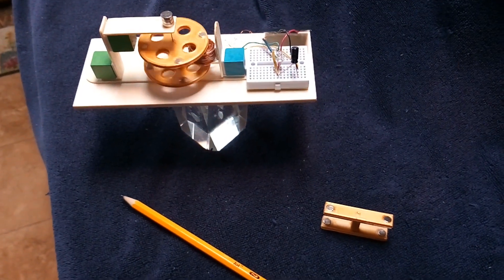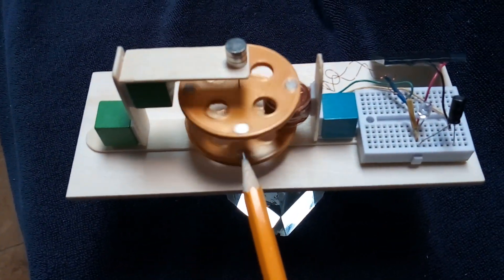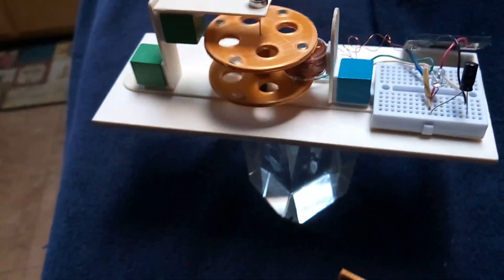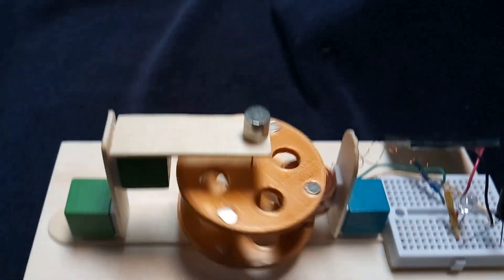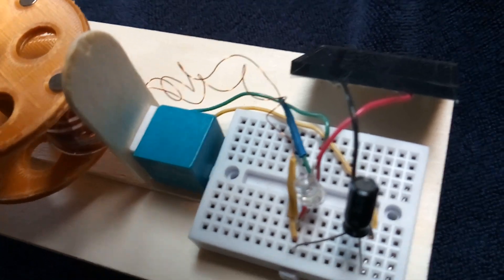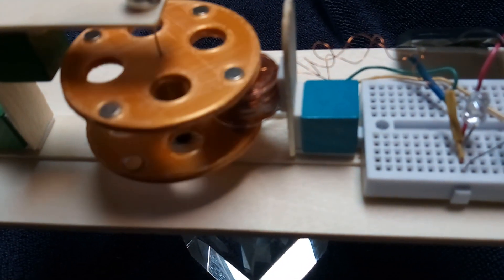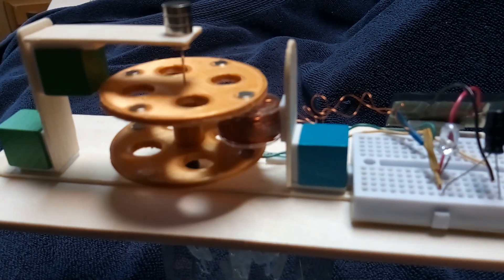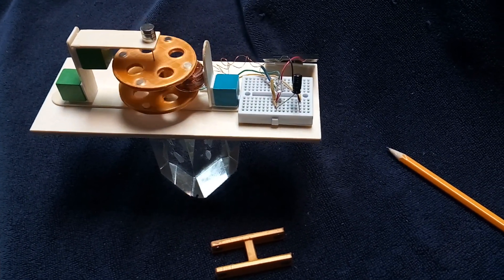Coil In the middle ---- More magnets and solar powered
This is my 'Coil in the middle' motor with an 8 magnet  round rotor.  It is also now powered with light energy only.